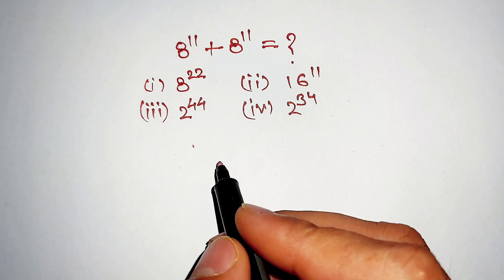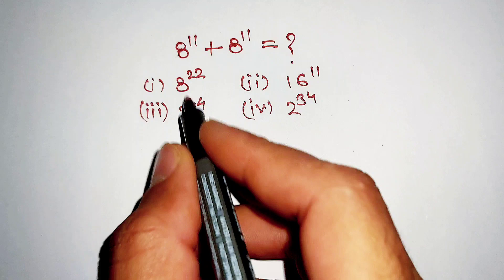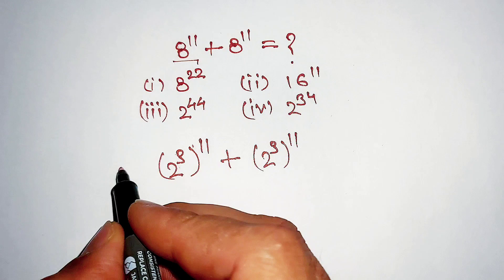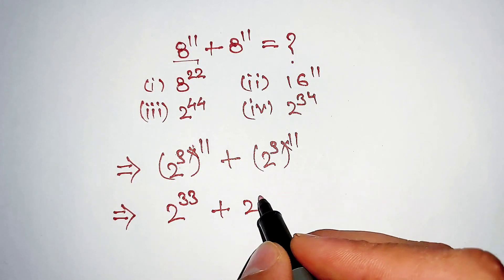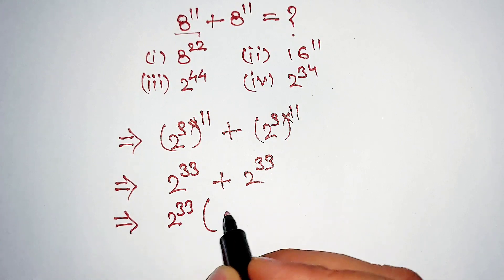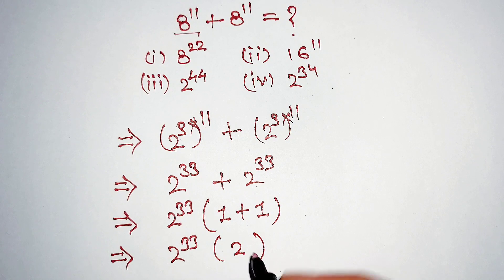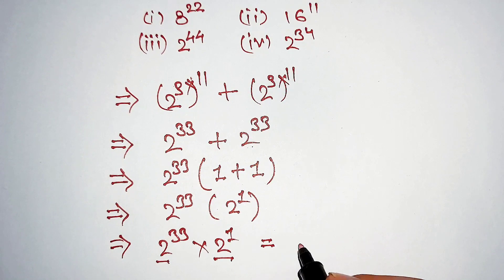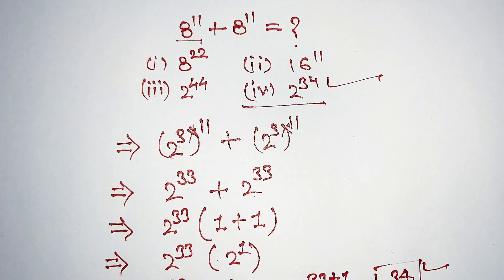A Confusing Exponential Math Problem